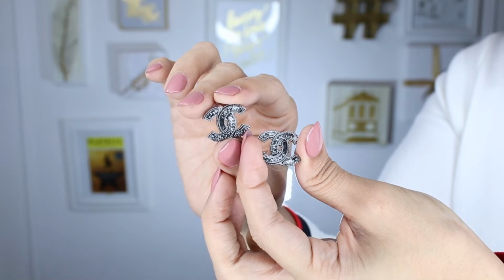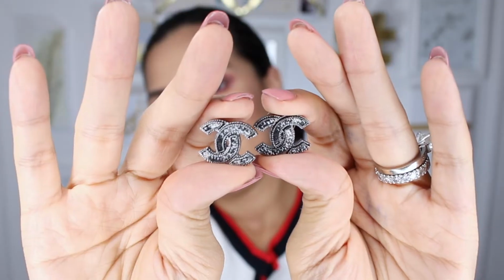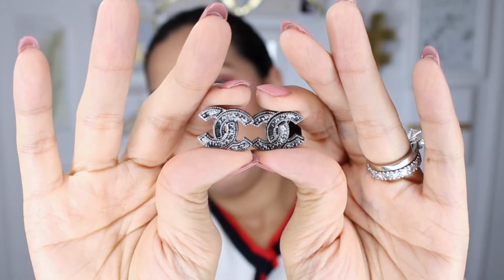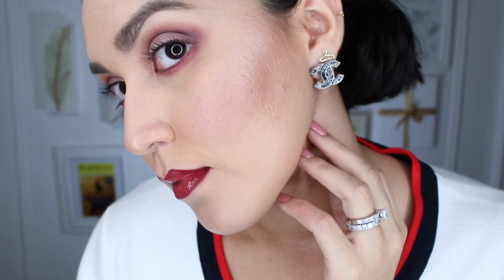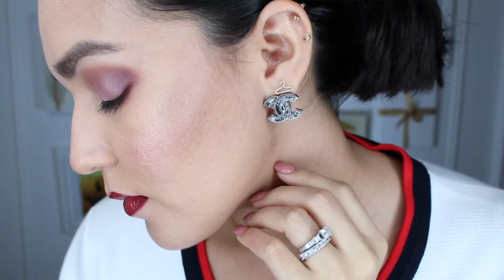Fashionphile Chanel Unboxing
This is my latest Fashionphile purchase. This unboxing features extra special Chanel CC earrings. It's one of my absolutely favorite Fashionphile Finds because of the condition and the discounted price!

I make a very small percentage from sales made using my links and/or perks like credits towards purchases, which helps me finance content for my channel and blog. I'm honest in my posts and strive to be a trusted resource.

(1st Box FREE When You Use My Link)

Code: SHOP5 ($5 Off 1st Box)

(1st 4-Snack Box for Free with my link)

Snail Mail:
Jessica Flores